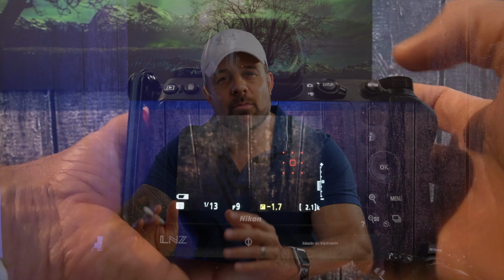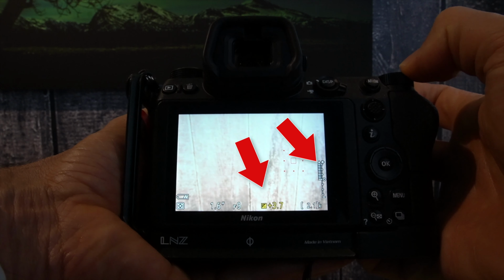Exposure Compensation: How to Master it Under 4 Minutes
One of the handiest features on your camera is exposure compensation.

The exposure compensation feature allows you to quickly brighten or darken the image. There are two primary uses for brightening or darkening a photo in this way - first, to correct for exposure mistakes made by the camera, and second, to purposefully overexpose or underexpose an image.

Though your camera’s metering system strives to get the exposure just right, it can be fooled into thinking a scene is brighter or darker than it actually is. That means some input from you to brighten or darken the shot might be needed. That’s where exposure compensation comes in.

You can also use exposure compensation to purposefully over or underexpose a photo. Why would you want to do that?

Perhaps you want a high-key portrait (which is overexposed). Maybe you want to create a dark and gloomy vibe in a landscape photo of a forest. The possibilities are endless for manipulating the exposure to fulfill your creative vision.

Fortunately, you can use exposure compensation in a variety of different camera settings, like aperture priority, shutter priority, and program modes. If you aren’t familiar with these modes, no worries - I’ll explain each in the video as well as how exposure compensation works with each mode.

But if you shoot in full auto mode, you’ll be disappointed. Since the camera controls all the exposure elements when in full auto, exposure compensation isn’t an option.

You don’t have to be intimidated by exposure compensation though - just check out this video, learn all about what it is and how to use it, and you’ll be much more prepared to get well-exposed photos each and every time!

My Gear:

2nd Best Camera
Favorite Lens
70-200mm Awesomeness
2nd Favorite Lens
Best Camera Strap
Studio lights that ROCK
Most affordable lens
Love this tripod